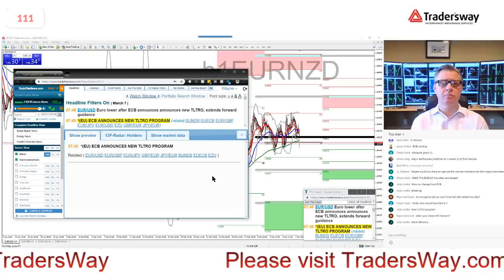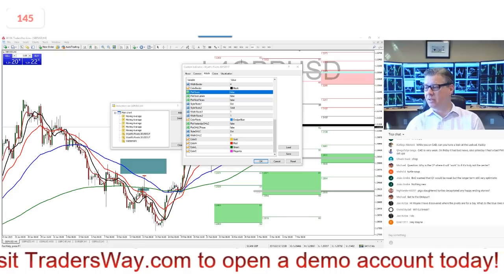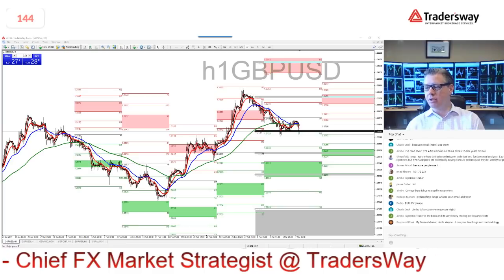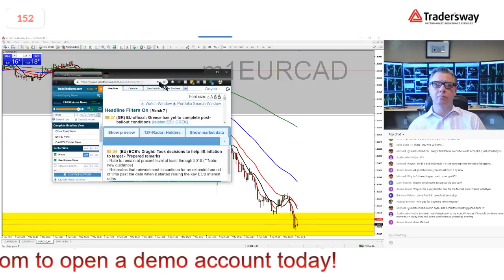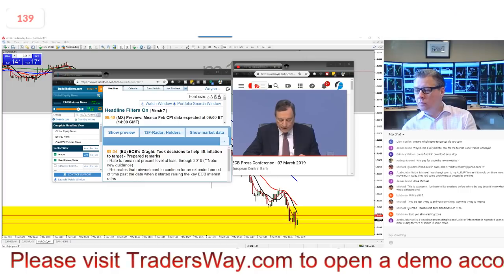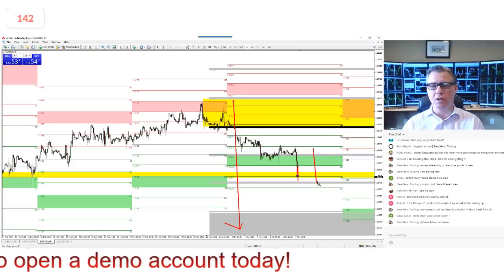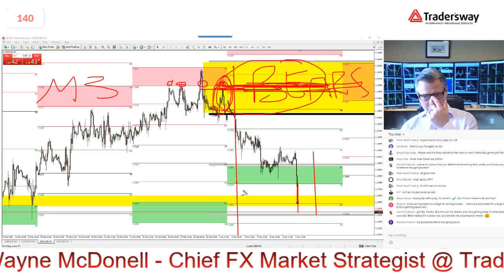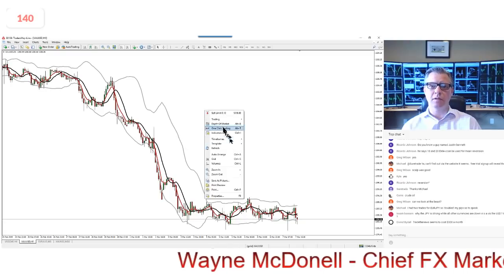📈 : Forex Trading For Beginners: Live Stream by Forex.Today